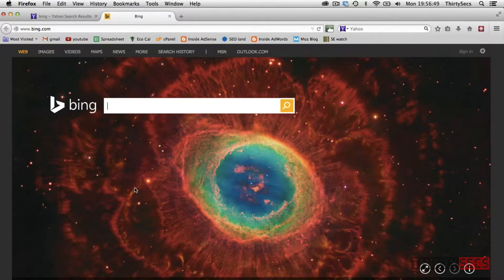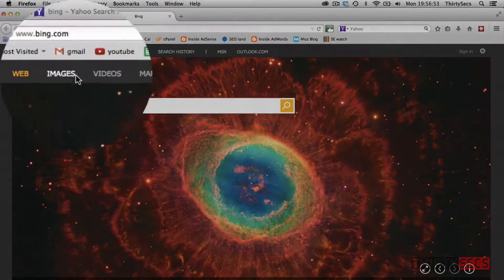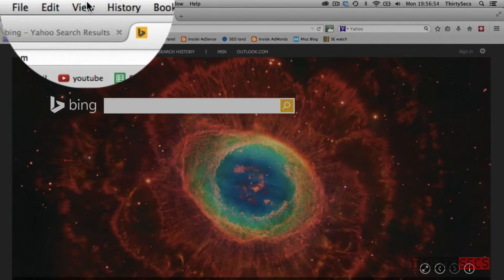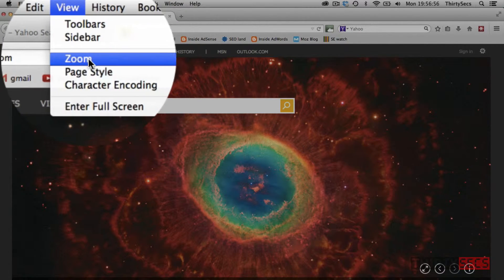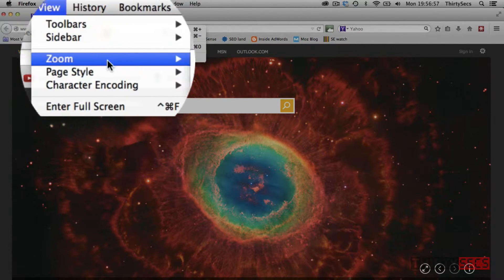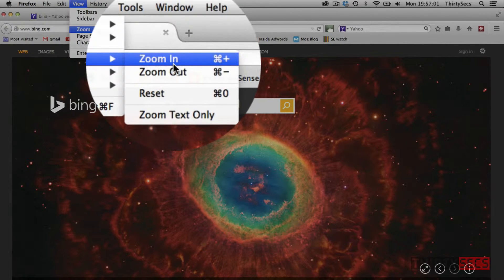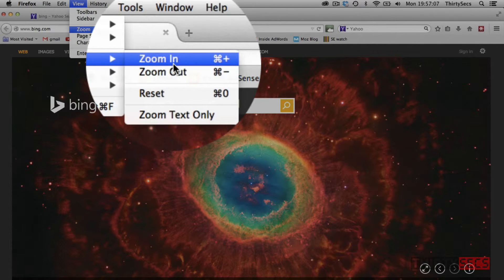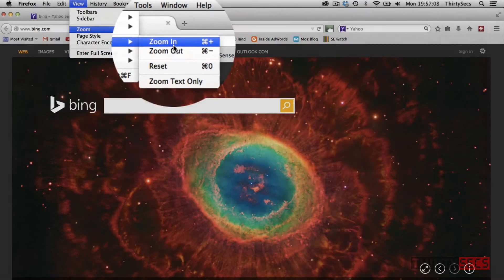How To Zoom In And Out In Firefox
Welcome to ThirtySecs, the home of '30 Second How-To Videos'

Quick how-to video on zooming in and out on the page in Firefox internet browser.

If you like our videos then please like or comment.